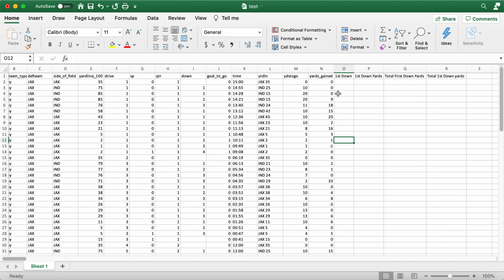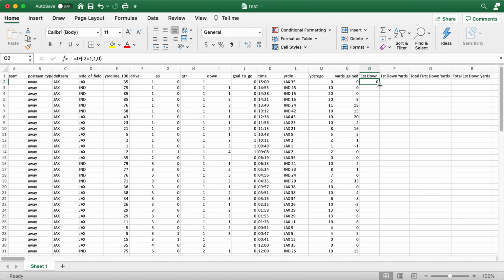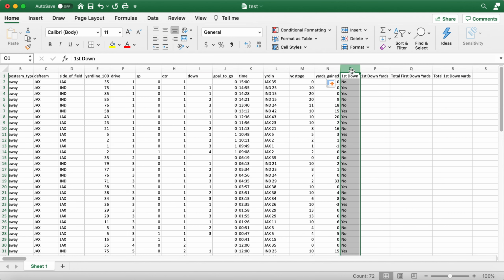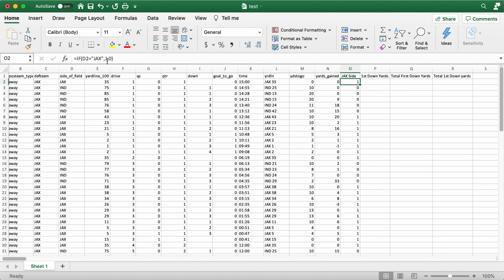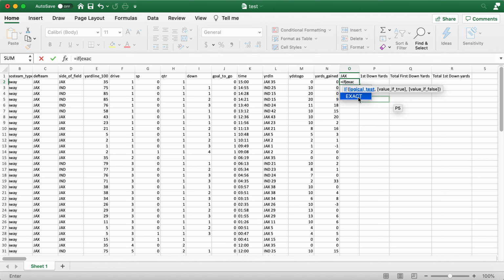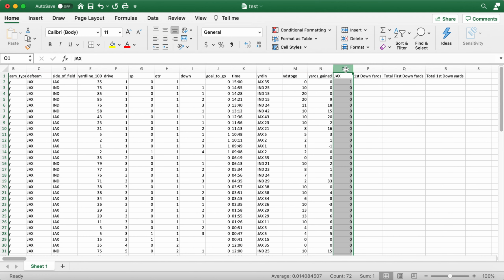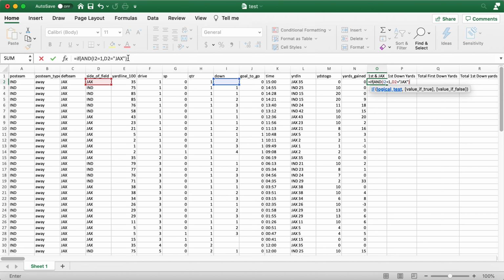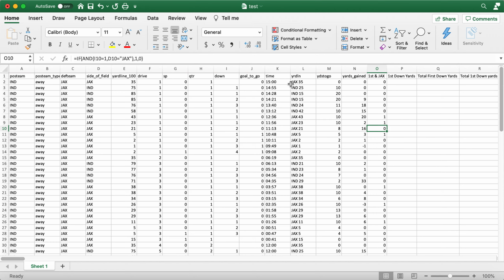How to use the IF, IF(AND) and IF(EXACT) formulas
This video goes over how to use the IF formula. At 4:45 it teaches you how to use the EXACT formula with the IF formula to ensure the capitalization matches. Finally, at 7:14 it teaches you how to combine AND with the IF formula.